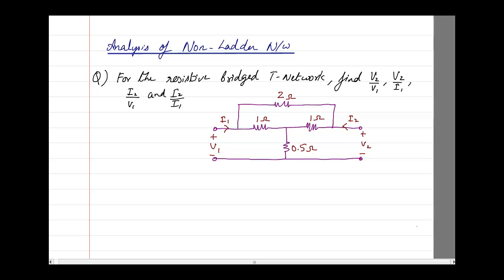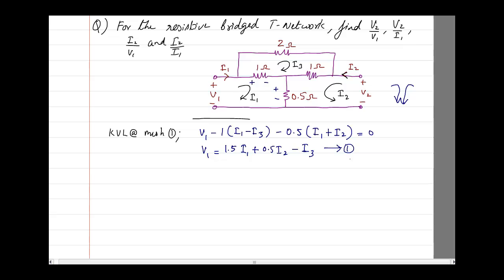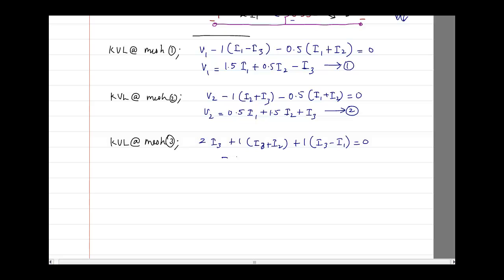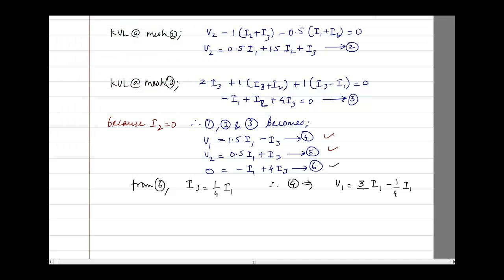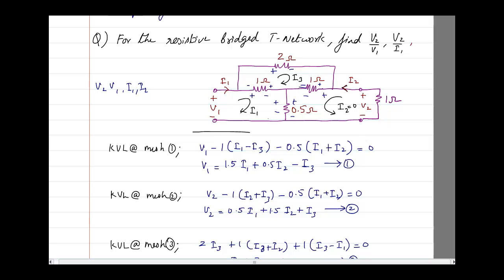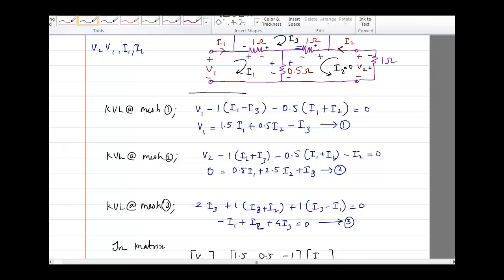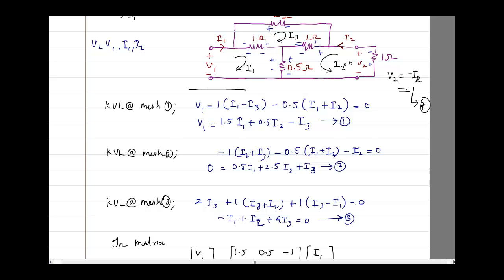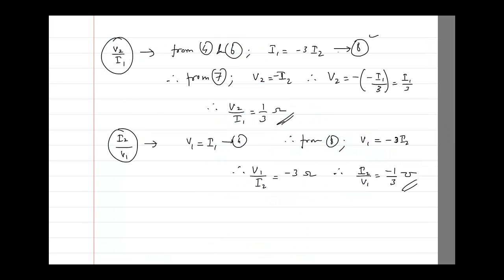4.1.c Analysis of Non- Ladder network